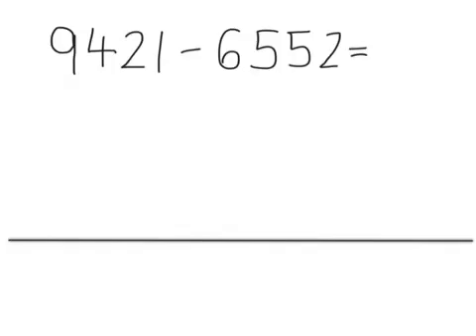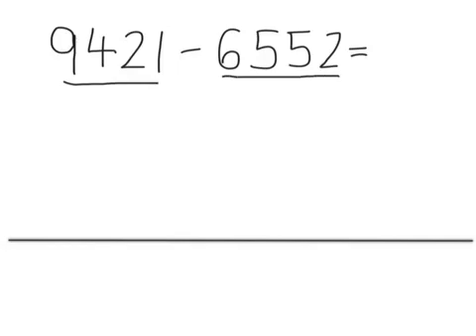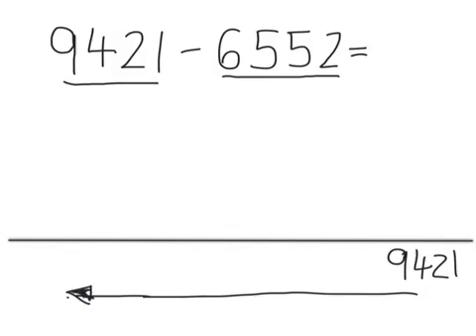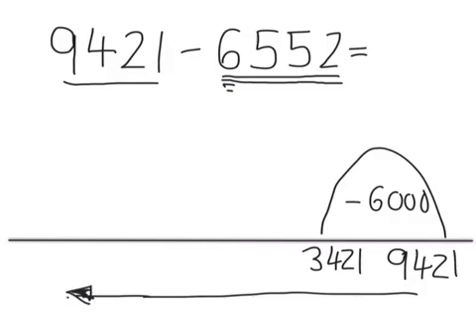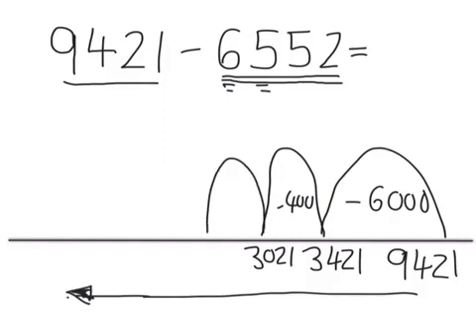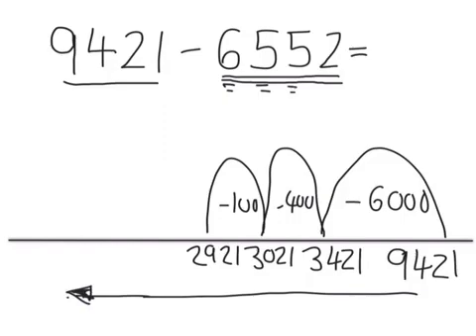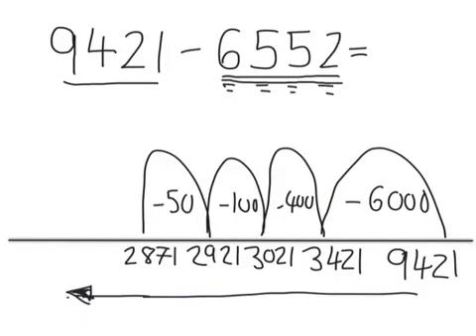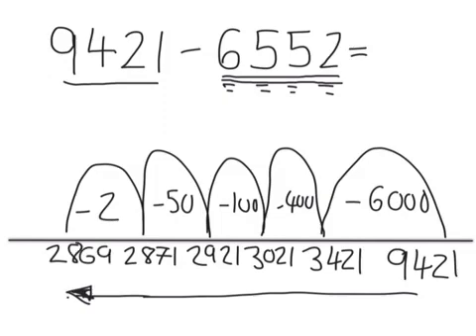4 Digit Subtraction using an Empty Number Line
4 Digit Subtraction using an Empty Number Line